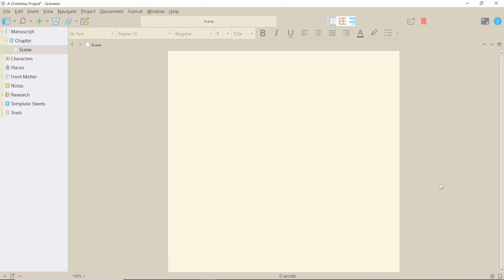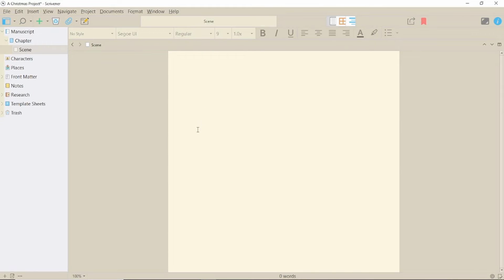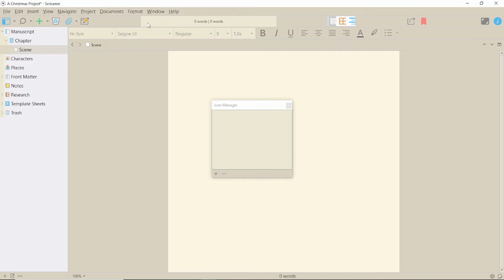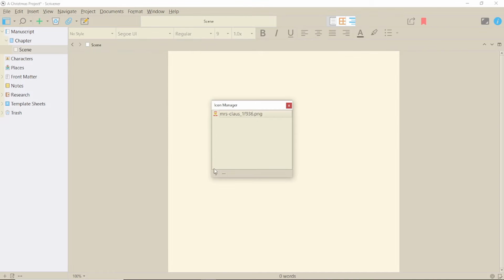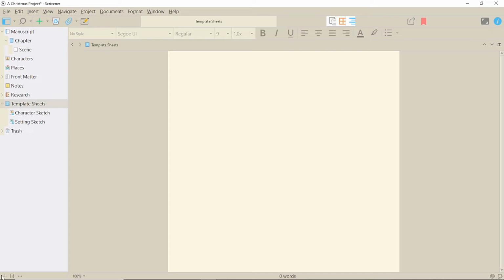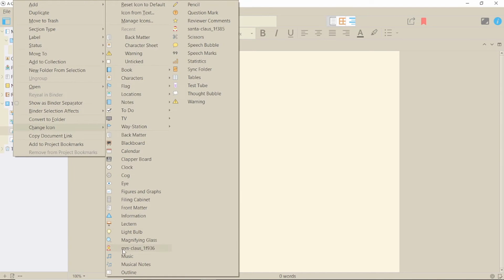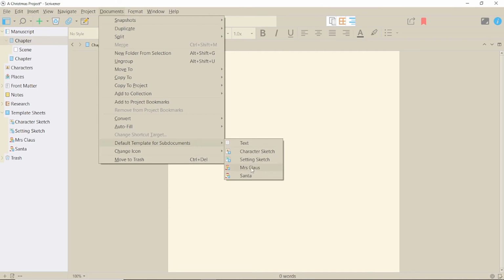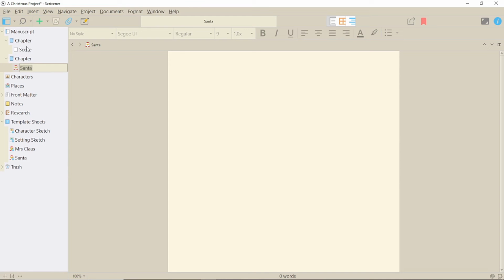Scrivener 3 for Windows: Using Custom Icons in the Binder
There are many standard icons you can assign to the items in your Binder in Scrivener 3 for Windows, but what about custom icons?

Video Breakdown
00:00 Christmas Project
00:30 Add icons to the list
01:01 Add icons to the templates folder